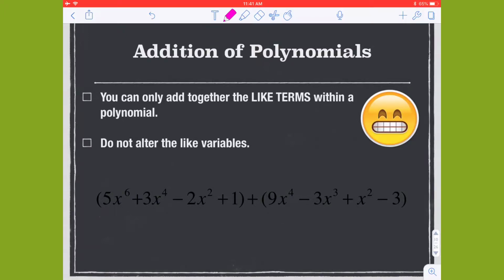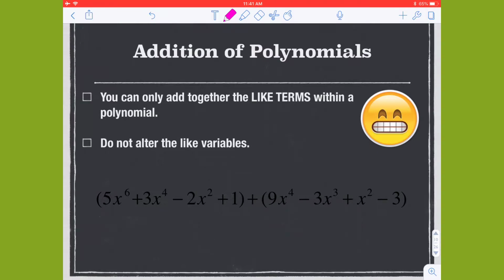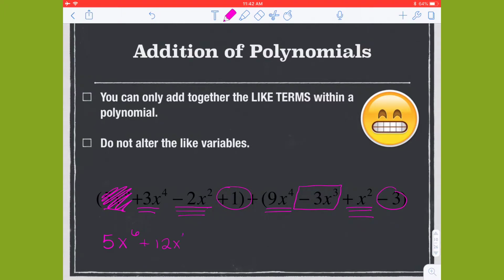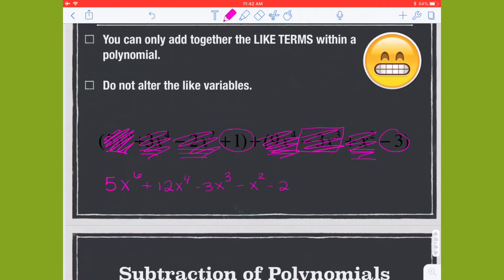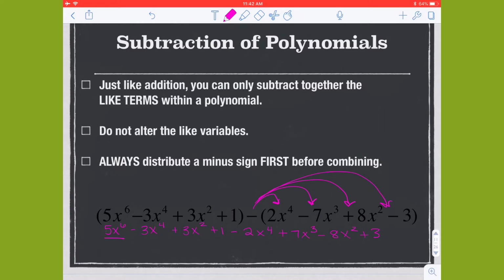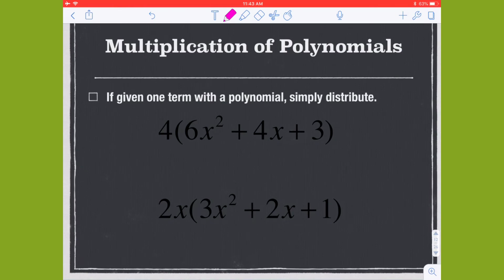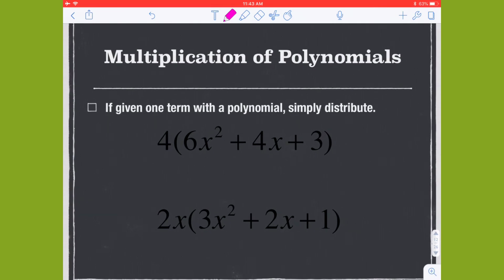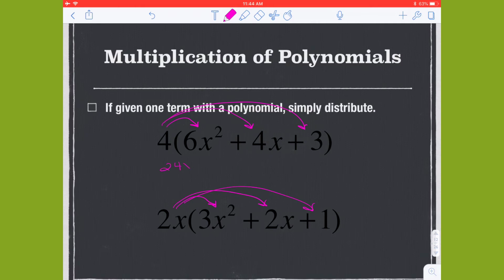Addition:Subtraction:Monomial Mult of Polynomials